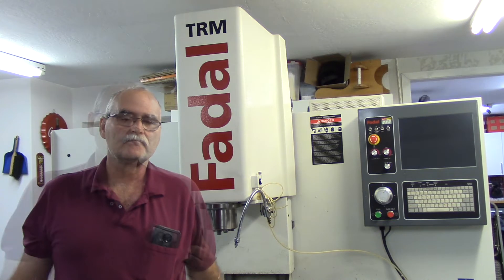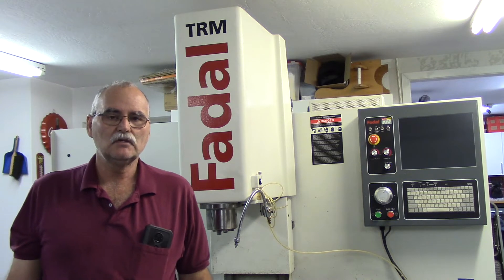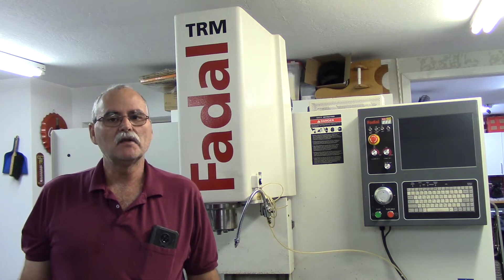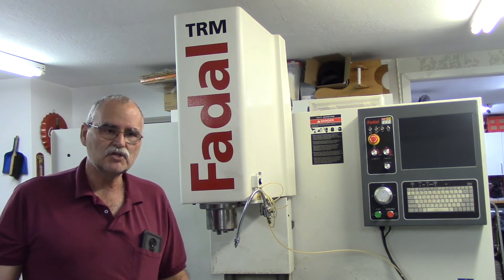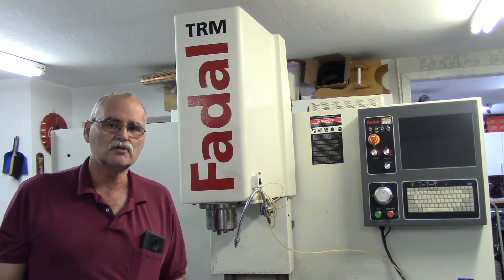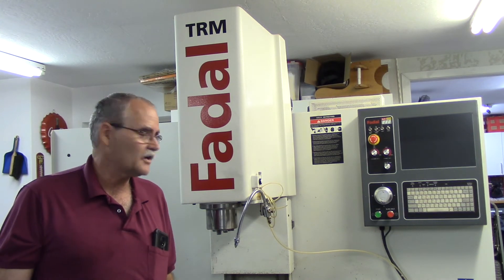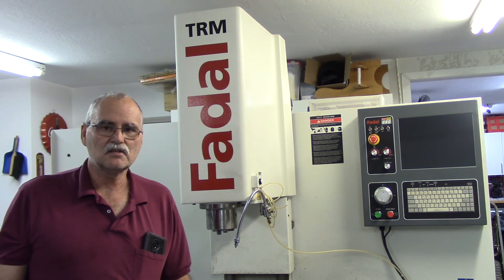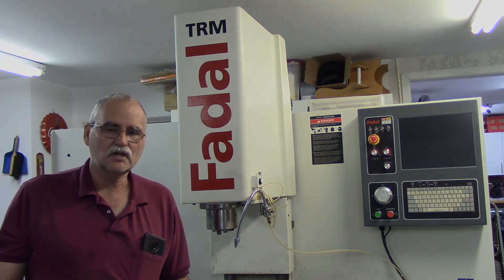FADAL Update 2: Centroid CNC Oak Chosen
Just a quick update. Control combination chosen. Centroid CNC OAK will be the control on the FADAL TRM (Tool Room Mill) it will be an upgrade to the existing FADAL C88HS control. Centroid CNC12 Software is Windows 10 based. Will have WiFi, USB and Network connectivity for file transfer. I should be able to reuse the 3 handwheels on the machine to individually control the X, Y, Z axis. I will also explore installing a Spindle Encoder on the machine to provide for Rigid Tapping, which the TRM never came with.
I will be giving a real world test to DMM Technologies DYN4 AC servo drives coupled to their NEMA 42 1.2 KW AC Servo motors.